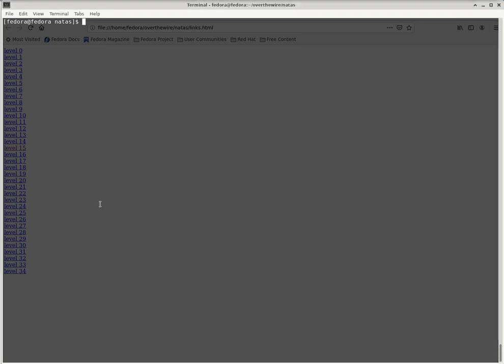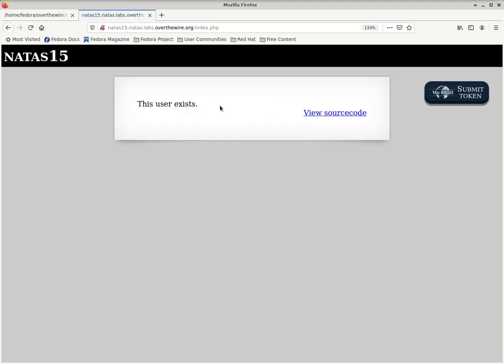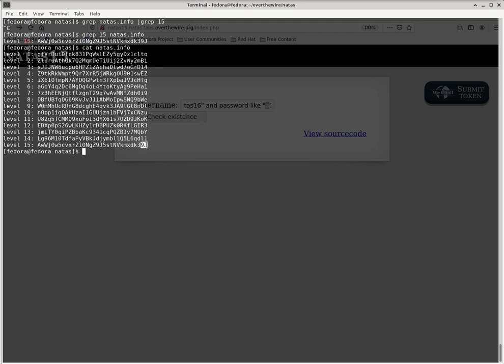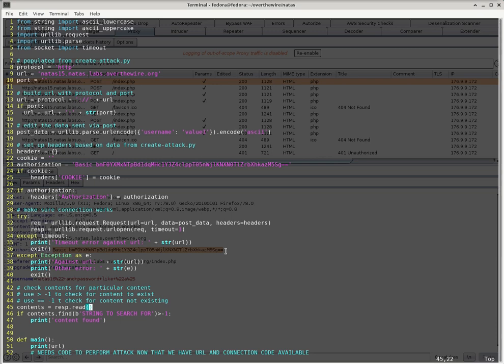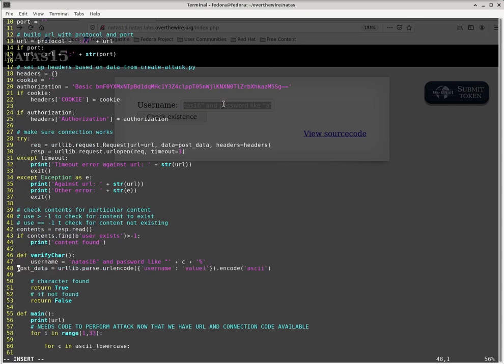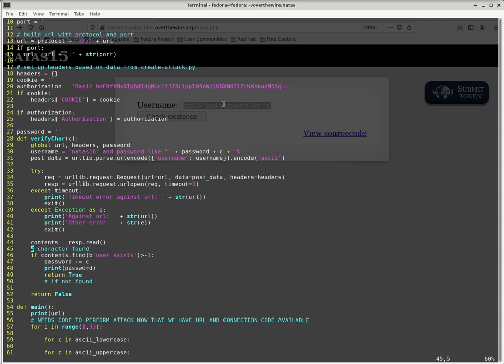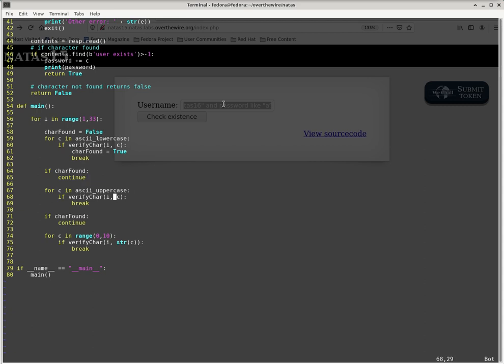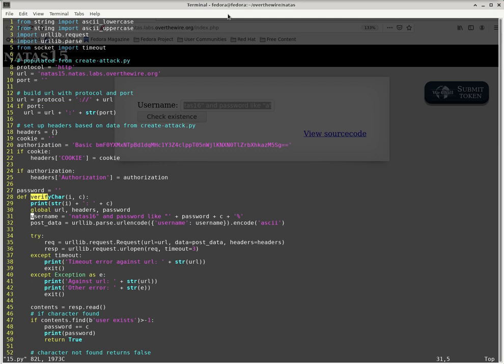Walk through of Natas Level 15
Using Blind SQL Injection & Python

WARNING: This video contains SPOILERS!